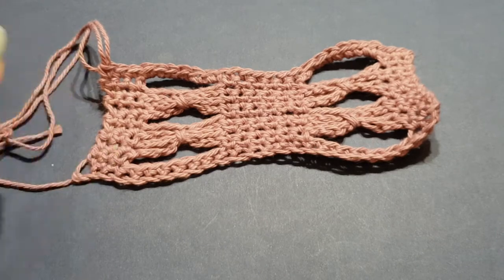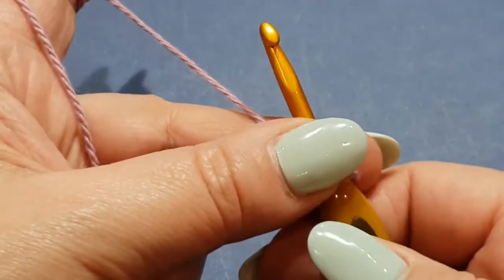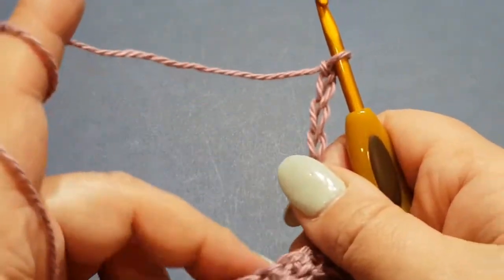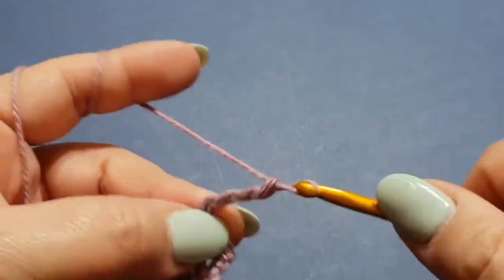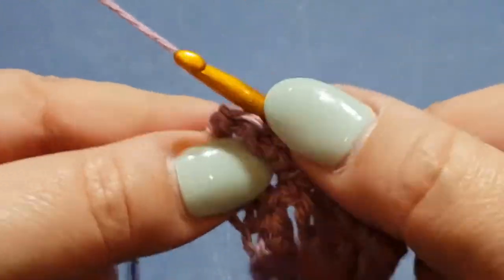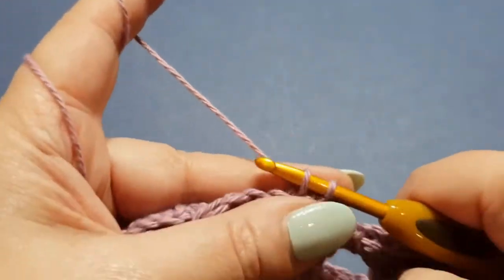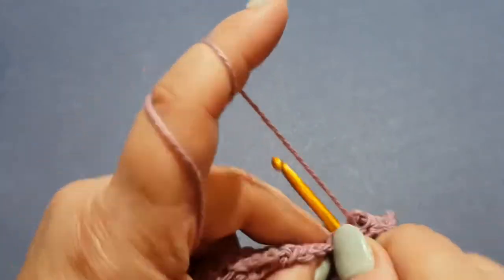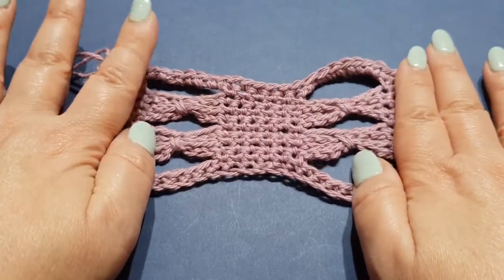Bow Tie Stitch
Welcome to Wow! Crochet.
Today's tutorial is called The Bow Tie Crochet Stitch.  This elegant stitch can be used to create many items, such as doilies, tops, vests, table runners, summer and spring scarves... Even blankets.  It's a pretty and elegant pattern.

Wow! Crochet take great pleasure in designing and creating quality crochet.

We produce our own designs for most of our beanies, scarves, shawls, pillows, blankets, doilies, baby's/children's, ladies' and men's wear.

Australia

Happy Crocheting lovely people